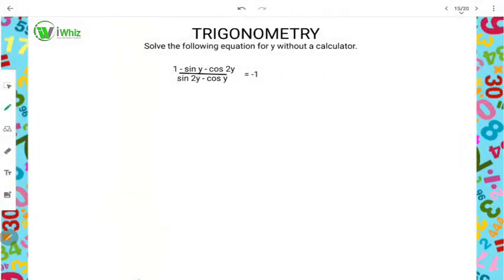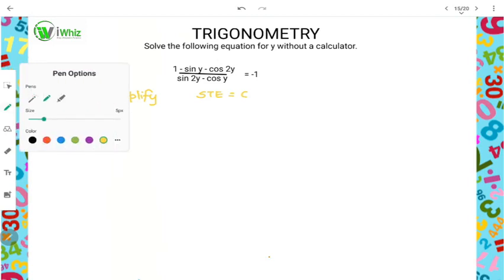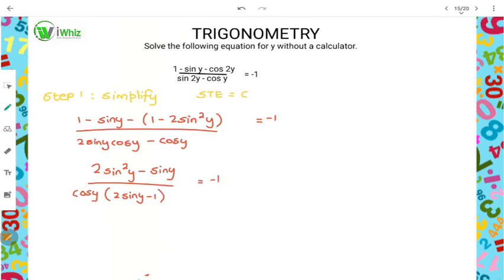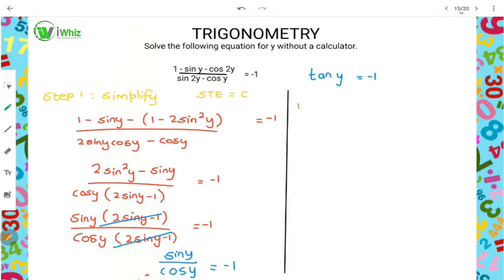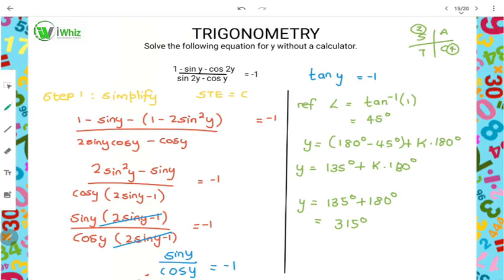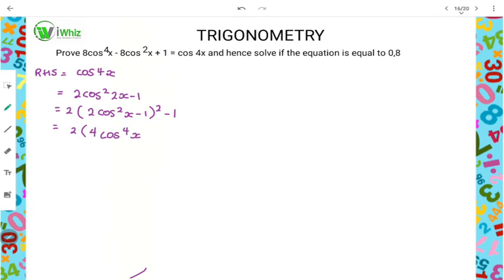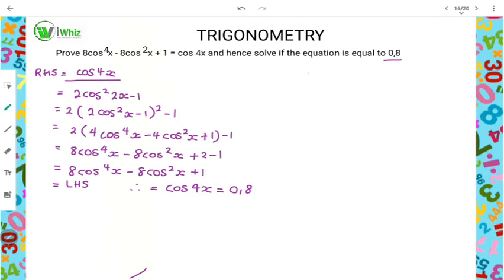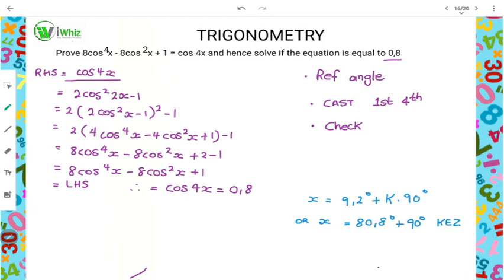Video 2 Trigonometry Solving Equations 2